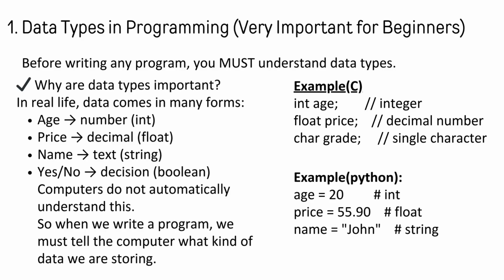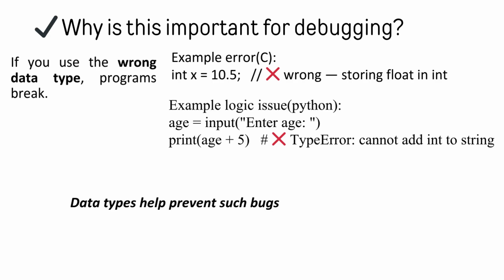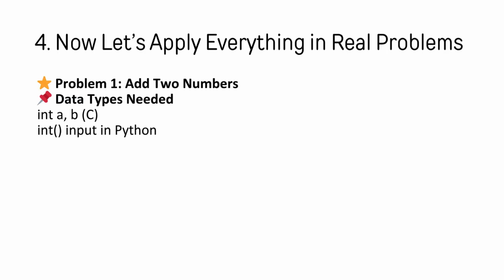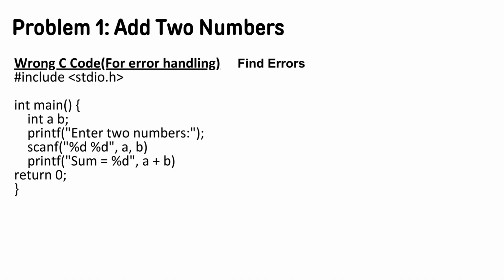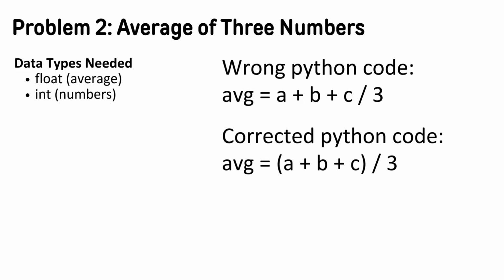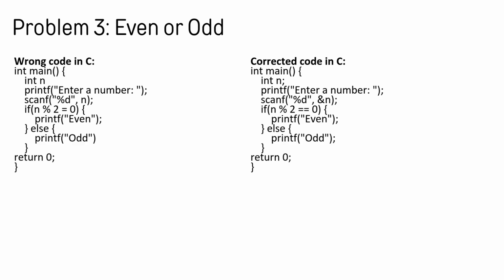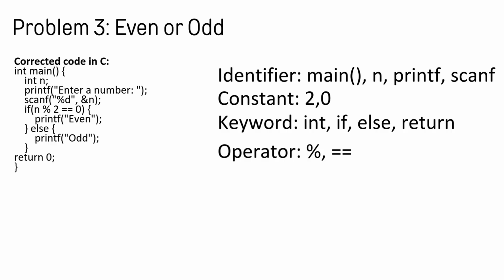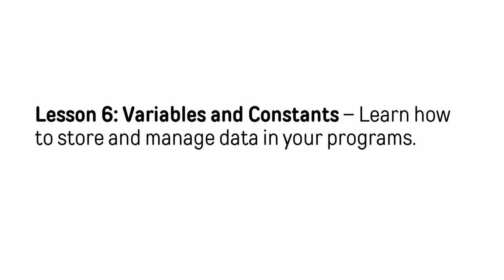Lesson 5 Part 2–How to Write a C Program From Scratch | Token Finding, Error Detection| Sukanta Paul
Welcome back to the course!
In Lesson 5 Part 2, we go deeper into real programming skills:
you’ll learn how to write a C program from scratch, identify all tokens, and detect syntax, runtime, and logical errors like a pro.

🔥 In this video, you will learn:

What tokens are in programming

How to identify keywords, identifiers, literals, operators, and separators

How to spot common syntax errors in C

Debugging wrong code step-by-step

Why missing semicolons, commas, or brackets break your program

Correct way to use scanf() with &

How to convert a wrong program into a perfectly working one